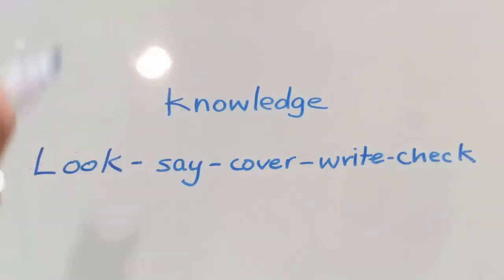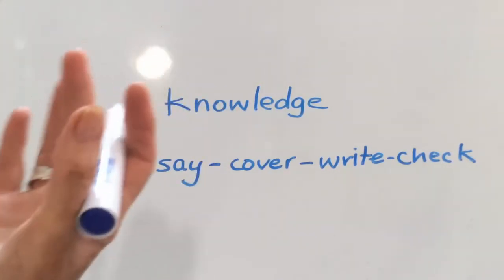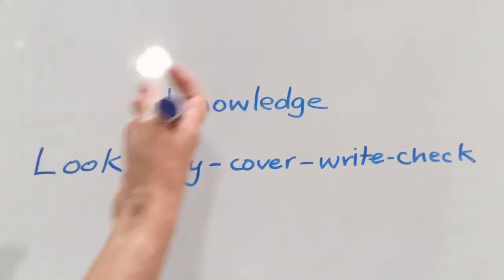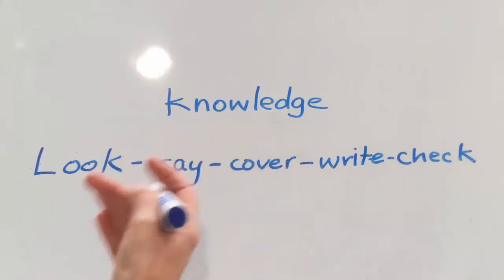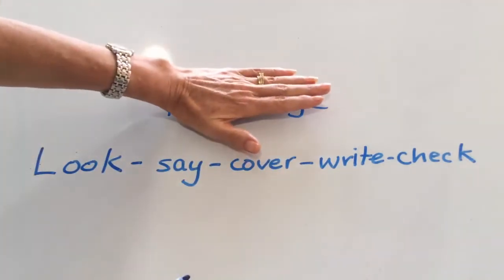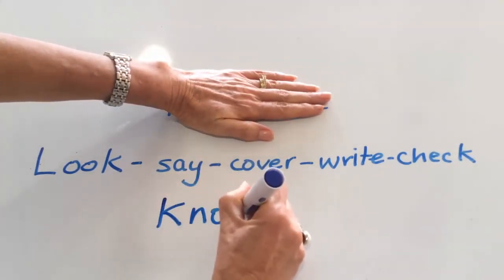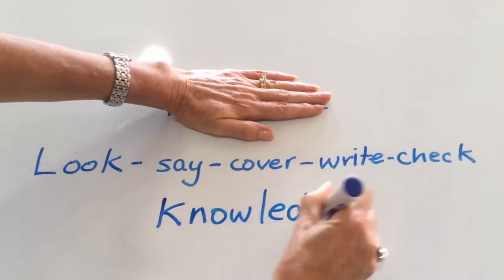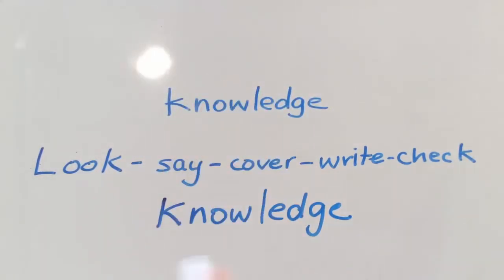Look Say Cover Write Check